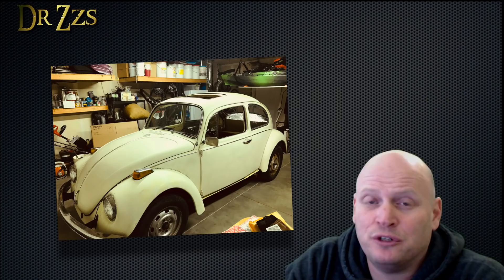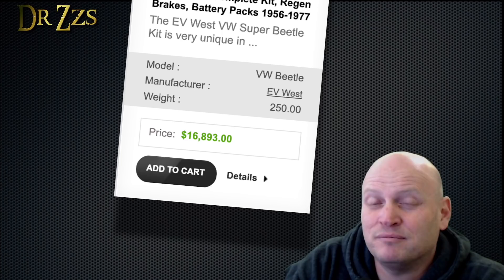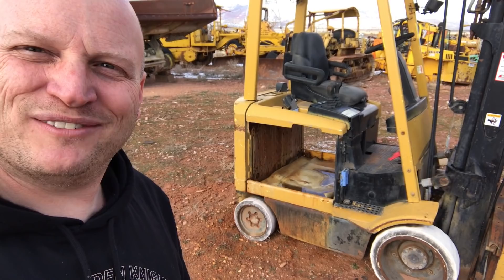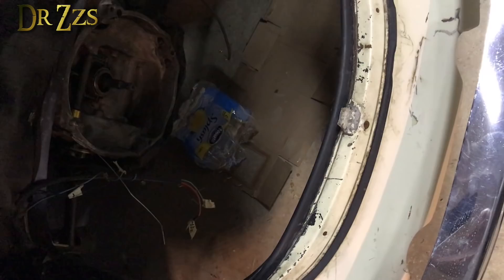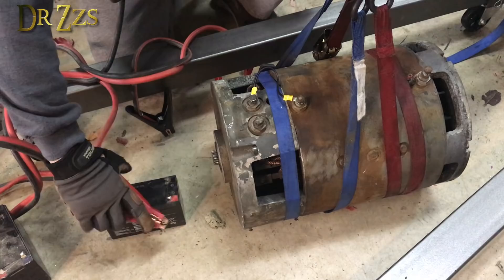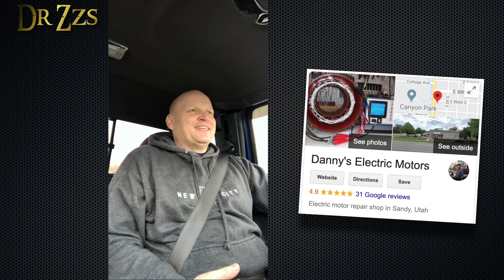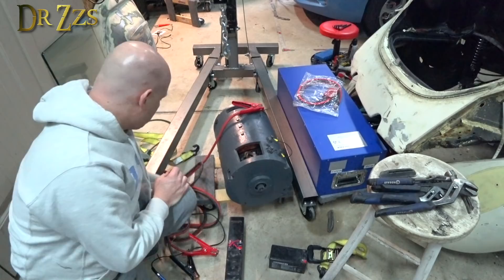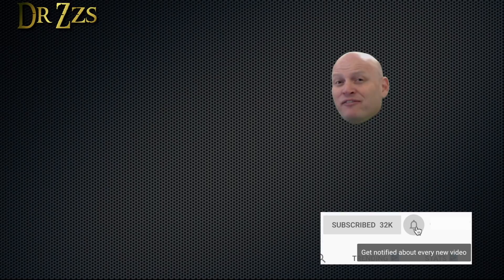Will a Forklift Motor work for my VW Bug Electric Conversion? DIYEV | cheap electric car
DIYEV the Motor - VW Bug Electric Conversion
This is a bit about my experience as a non-engineer fumbling my way through converting an old VW from gas to electric power.